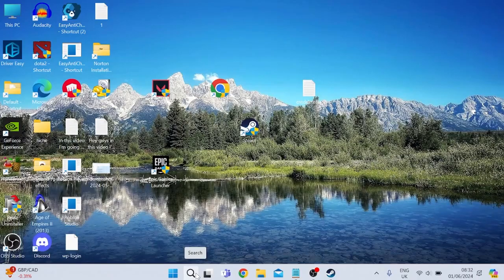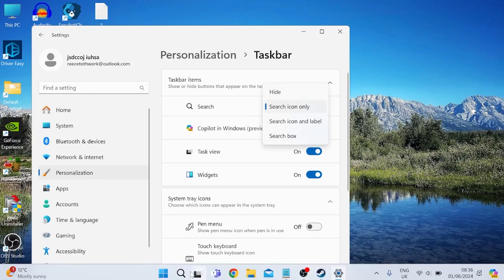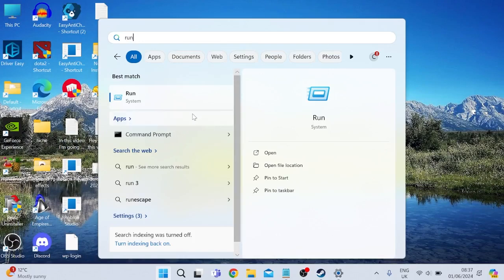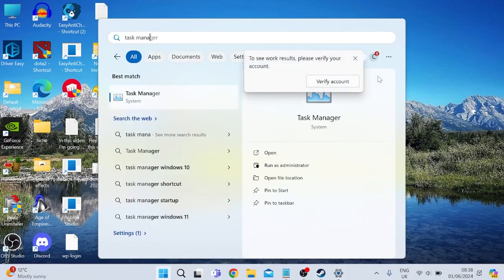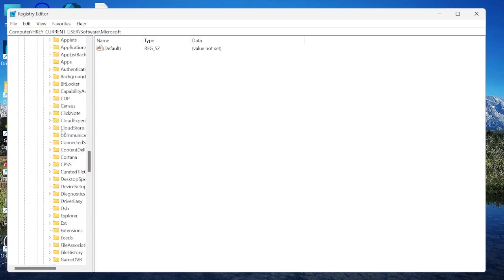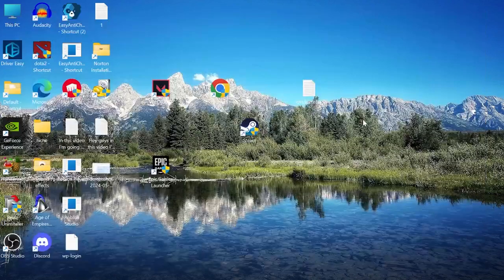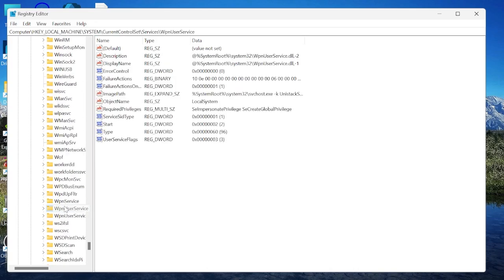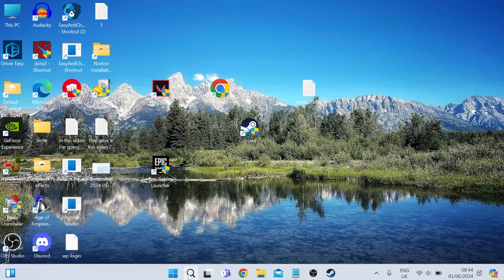How To Fix Windows 11 Search Bar Not Working / Showing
In this video, I'll guide you through the steps to fix the Windows 11 search bar when it's not working or not showing up. Whether you're experiencing issues with the search bar being unresponsive, missing entirely, or just not functioning as it should, this comprehensive tutorial will help you troubleshoot and resolve these common problems.